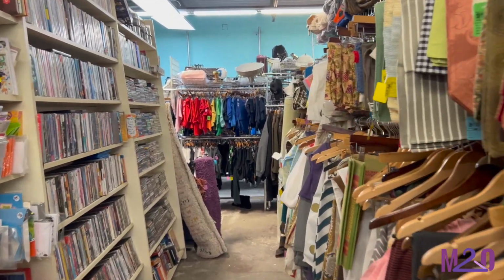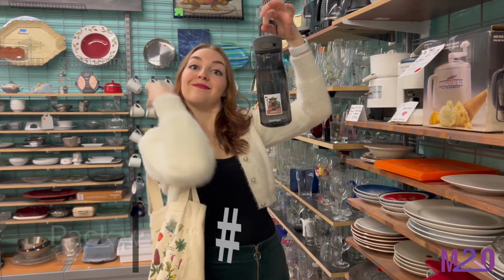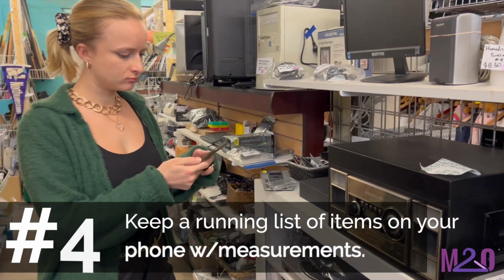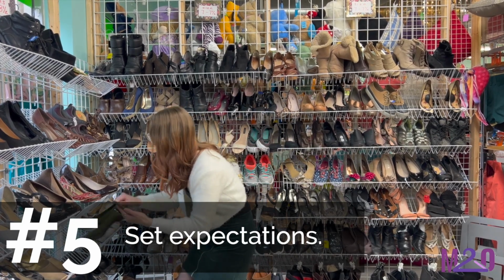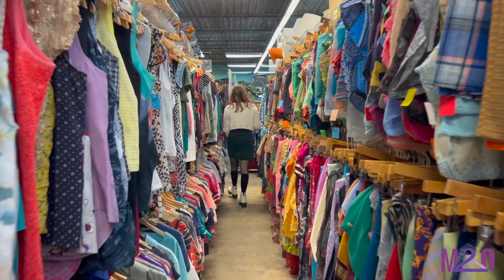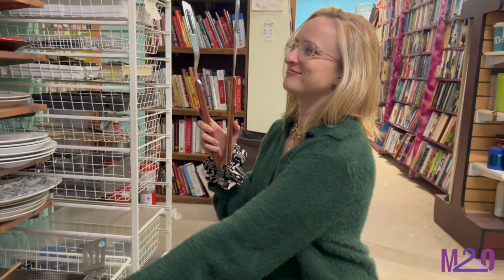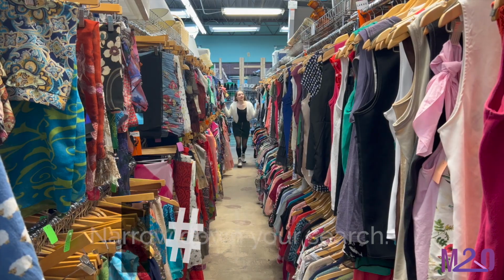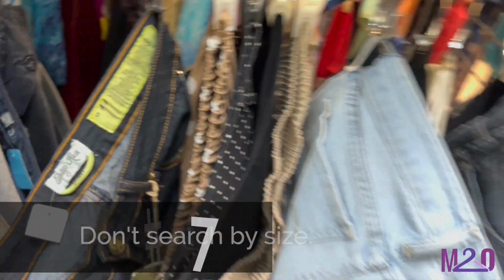How 2 Thrift Shop Like an Organizer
When people think of sustainability they usually think of growing a garden or recycling, but did you know it also includes responsibly acquiring clothing and furniture too? In recent years, more and more attention has been focused on how to shop for clothes and home decor in ways that are sustainable and eco-friendly. One easy solution is thrift shopping!

In this M2O-TV video, M2O organizers Chloe and Clara share their best tips for thrift shopping success. From how to prep before you head out the door to what questions to ask while your hopping from one store to the next, you can became a pro at thrift shopping while saving the planet all in one fell swoop!

OWNER:
Schae Lewis, Certified Professional Organizer®